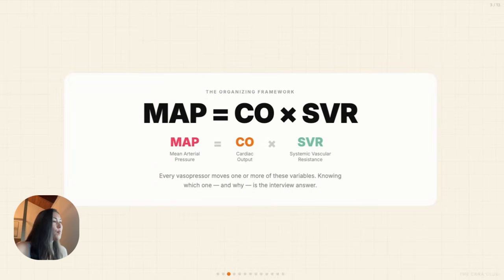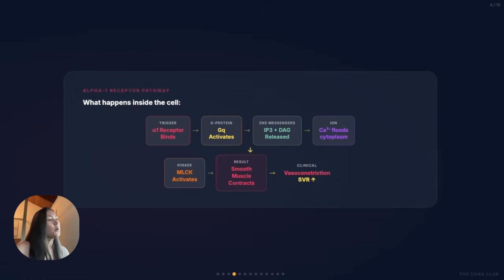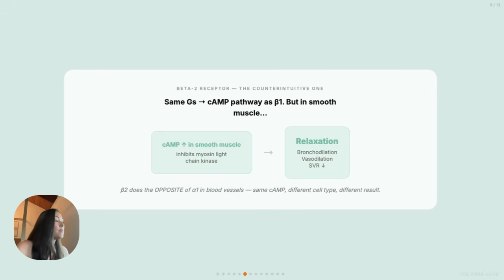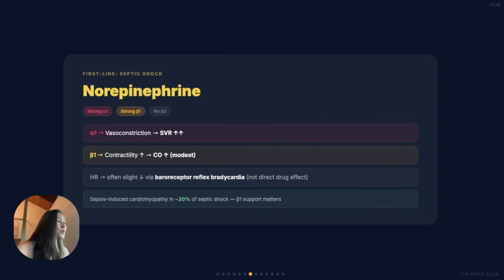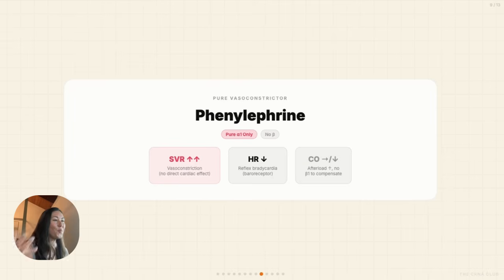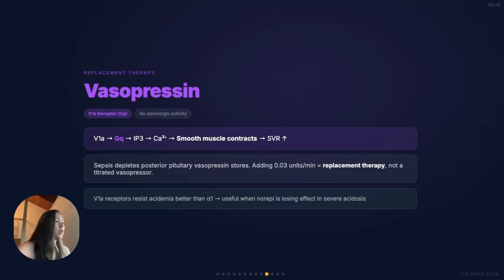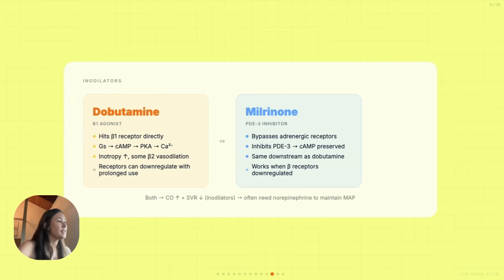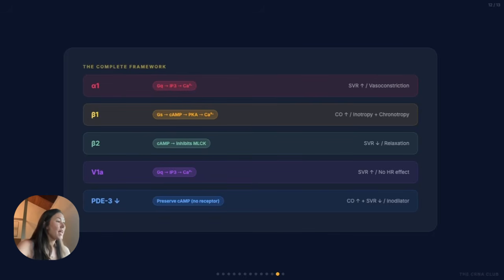CRNA Interview Questions: 5 Vasopressors Explained Down to the Cellular Level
Vasopressor mechanism of action explained at the receptor and cellular level — the depth CRNA school interviewers actually test. This video breaks down norepinephrine, epinephrine, phenylephrine, vasopressin, dobutamine, and milrinone using the MAP = CO × SVR framework, tracing each drug from receptor binding through intracellular signaling (Gq, Gs, cAMP, IP3, calcium) to the clinical effect. Understand why epinephrine raises lactate (beta-2 aerobic glycolysis, not ischemia), why vasopressin is replacement therapy in septic shock, and why milrinone works when dobutamine stops. Sachi is a practicing CRNA and founder of The CRNA Club.

Whether you're prepping for CRNA school interviews or want to understand CRNA pharmacology at a deeper level, this breakdown gives you a framework that works for any vasopressor question.

In this video:
0:00 - What Do CRNA Interviewers Actually Ask About Vasopressors?
1:07 - Who Is This Video For?
2:00 - What Is the MAP = CO × SVR Framework?
2:41 - What Does Alpha-1 Actually Do Inside the Cell?
4:58 - How Does Each Vasopressor Plug Into That Framework?
6:42 - What Makes Phenylephrine and Vasopressin Different?
8:05 - How Do Dobutamine and Milrinone Both Raise Cardiac Output Through Different Pathways?
11:31 - The Framework: One Slide, Every Vasopressor
12:20 - Free Resources + Where to Go Next

🎙️ Also on the podcast — a deeper episode on this exact topic (dosing, clinical scenarios, exam questions)

FAQ:
Q: What do CRNA interviewers ask about vasopressors?
A: Most CRNA programs ask about vasopressor mechanism of action at the receptor level — not just what the drug does, but what receptor it hits, what intracellular signal it triggers, and what organ-level effect that produces. Surface-level answers don't pass at competitive programs.

Q: Why does epinephrine cause elevated lactate?
A: Epinephrine's beta-2 stimulation drives aerobic glycolysis in skeletal muscle. Excess pyruvate overwhelms pyruvate dehydrogenase and diverts to the lactate pathway. This is not tissue ischemia — lactate normalizes within 24 hours without stopping the drug.

Q: Why is vasopressin used in septic shock?
A: Sepsis depletes the posterior pituitary's vasopressin stores. Exogenous vasopressin at 0.03 units/min is replacement therapy for a depleted hormone, not a titrated vasopressor. V1a receptors also resist acidemia better than alpha-1 receptors, which matters in refractory septic shock.